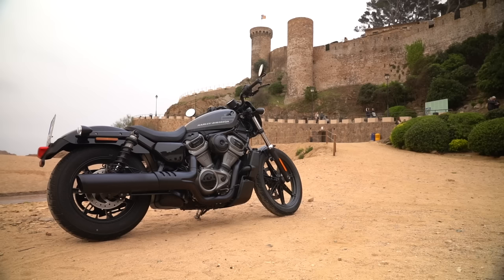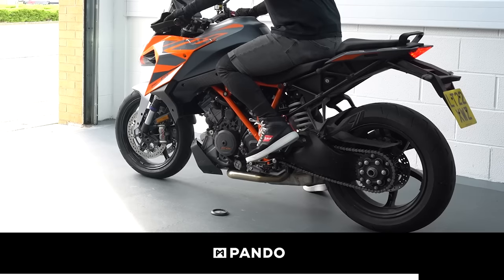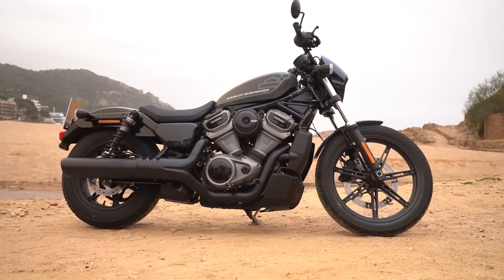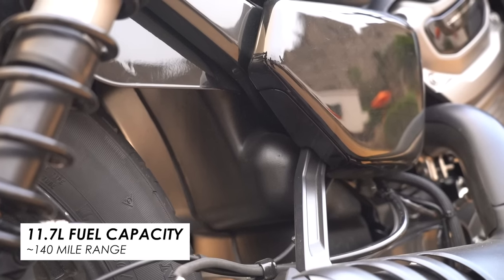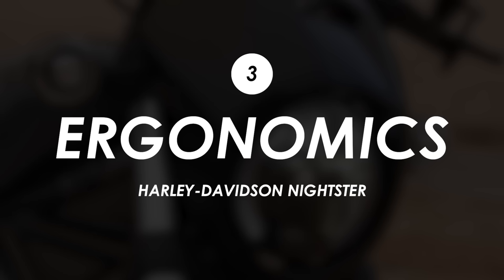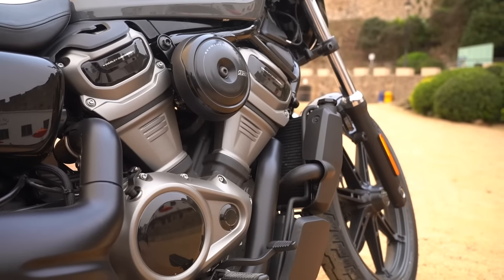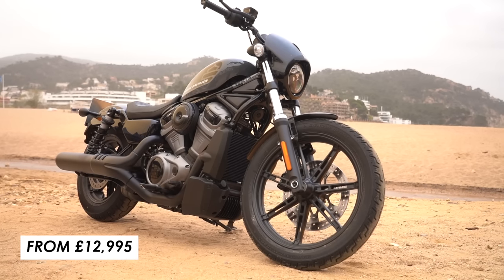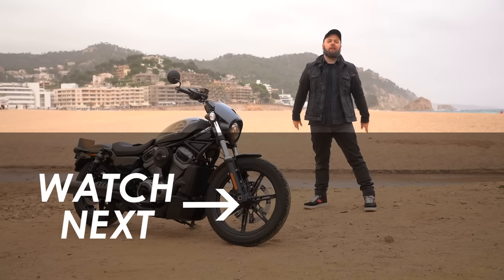New 2022 Harley-Davidson Nightster Review: A Worthy Sportster Successor?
My Pando Moto gear:
The base layers:

And thanks to Merlin:
Edale Jacket: